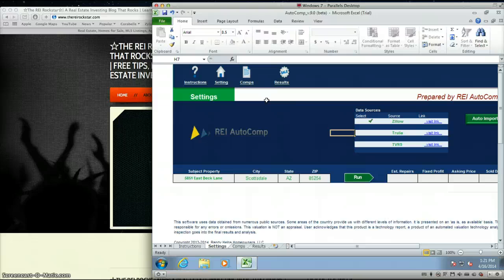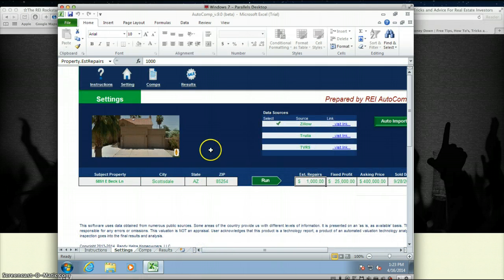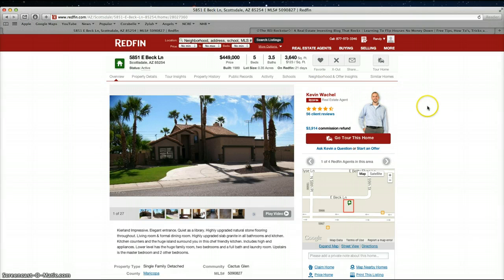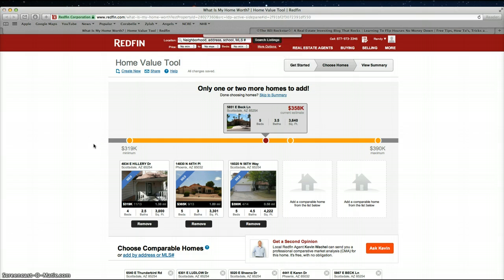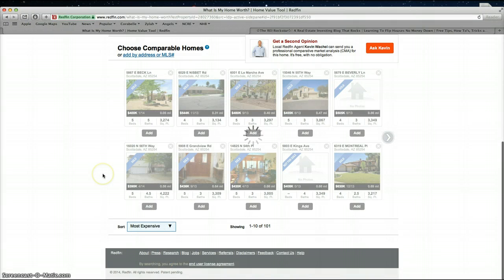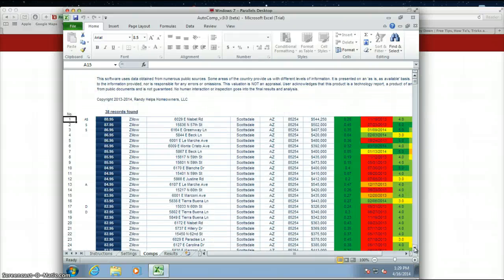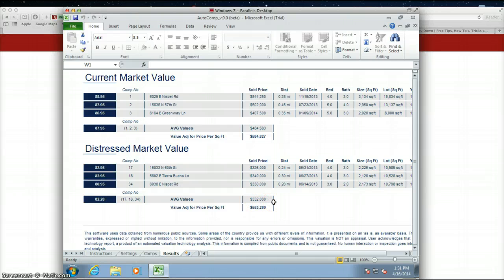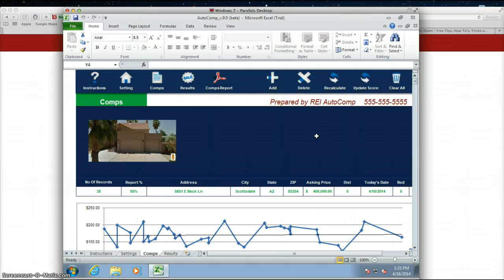A [SMARTER] Way To Run Comps and Make Offers [Accurately and Efficiently]